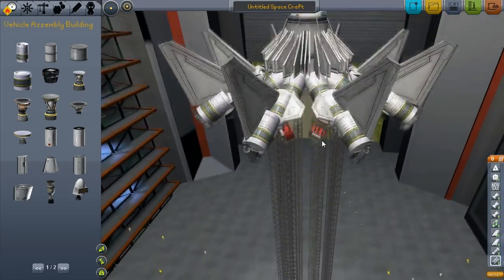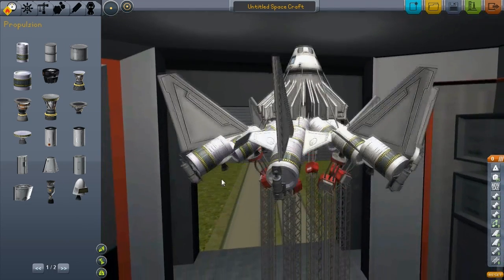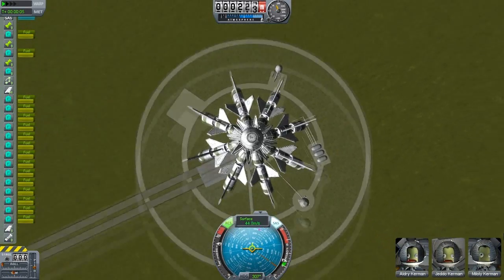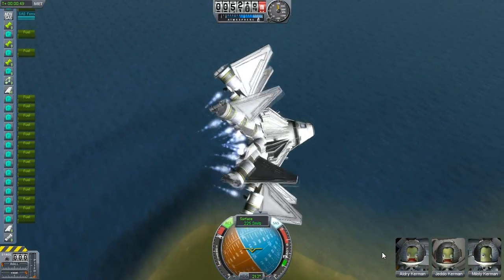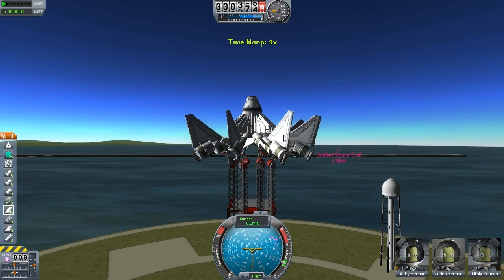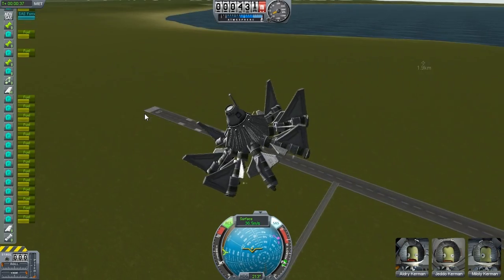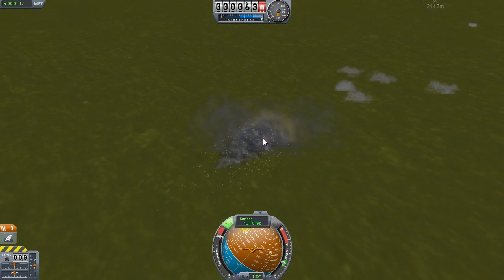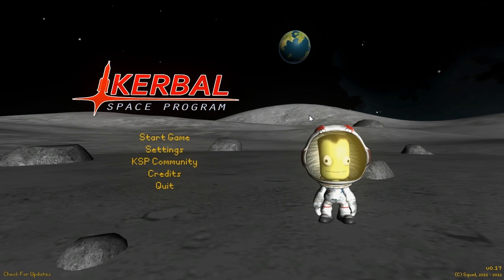KSP Designs - Part 1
Chris here- My brother got lazy with the intro, sorry about his utter failures.

Right now, KSP is in Alpha state, but we want you to try it out and have fun with it. The first versions are free to download and play, and will remain so forever.